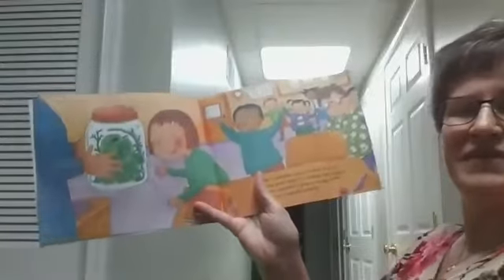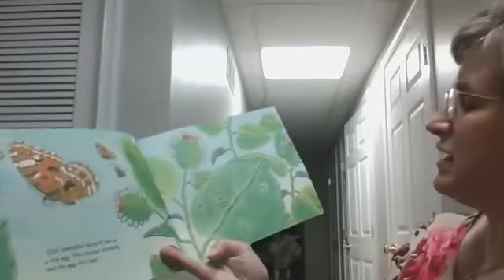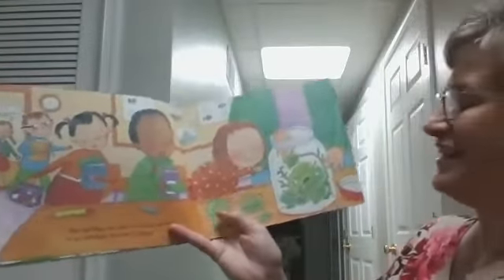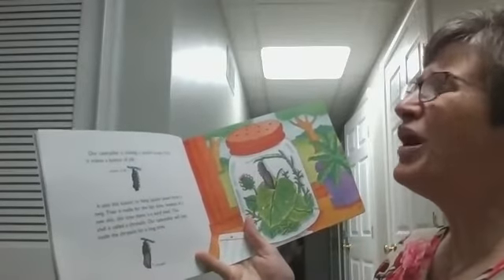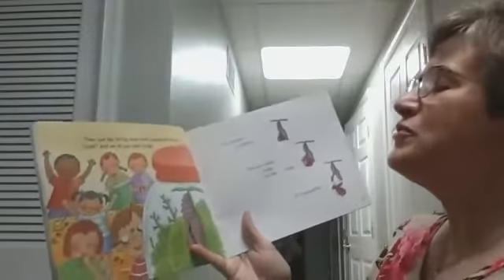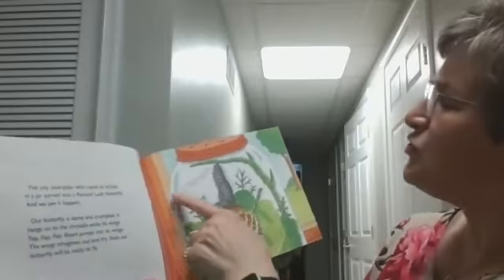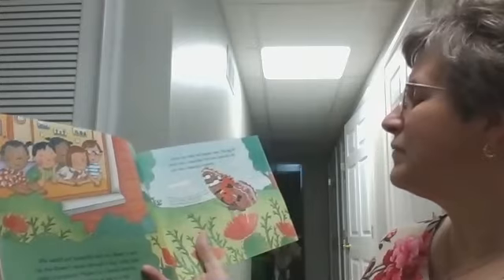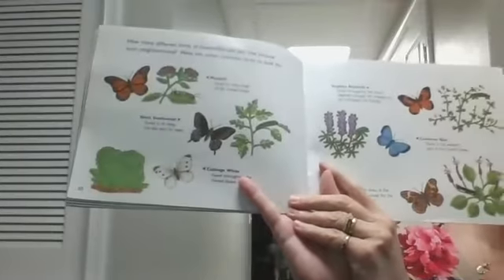From Caterpillar to Butterfly